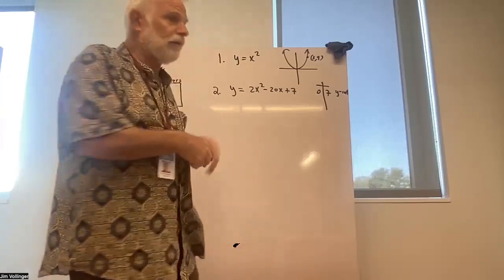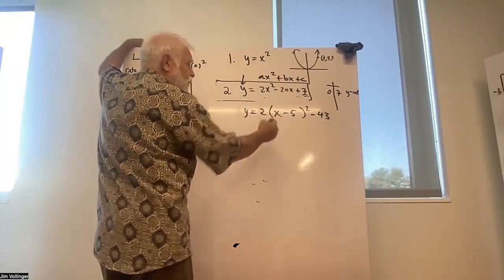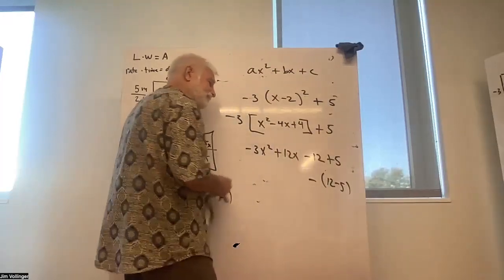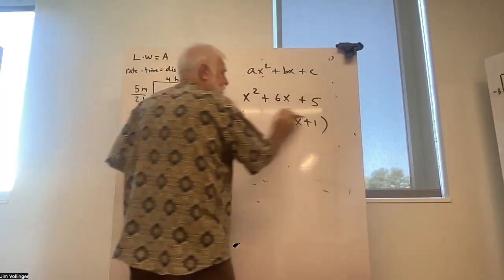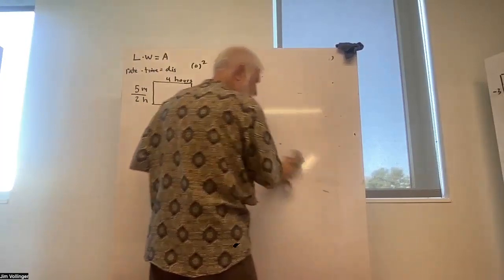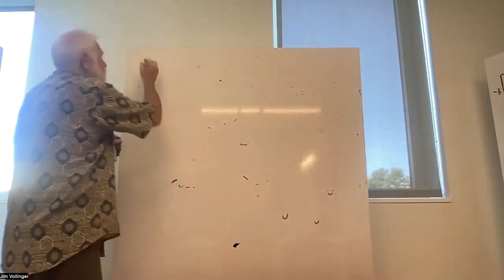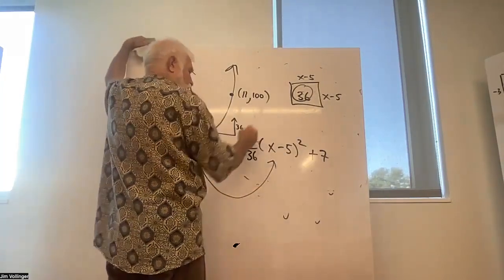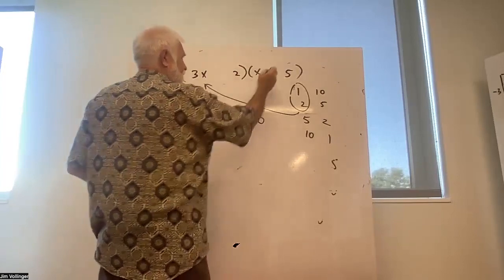Quadratic questions for Tuesday's scrimmage